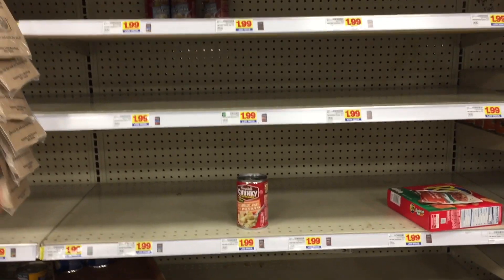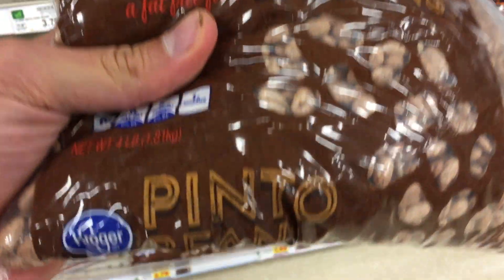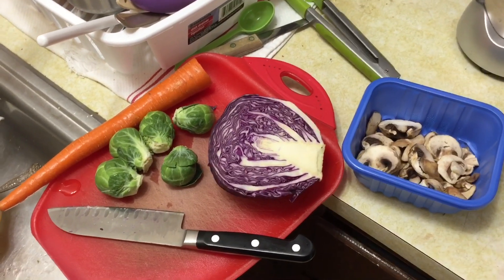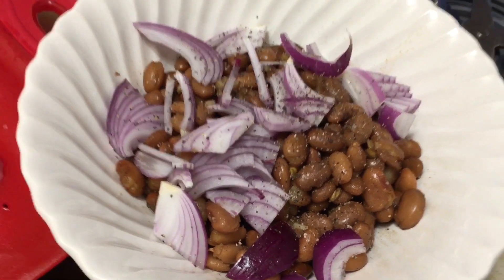How to Prepare for a Hurricane Food Prep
How to Prepare for a Hurricane Food Prep - Shopping for a hurricane grocery haul for Hurricane preparation. What to avoid, and where to find value.

Hurricane food shopping: In this video we walk through a grocery store just prior to Hurricane Florence 2018 landfall, and I'll show you how to prepare for a hurricane as it appears most people are buying the same junk foods and overlooking healthy staple foods on the cheap.

Music
Dos-88 , City Lights
Airglow , new touch